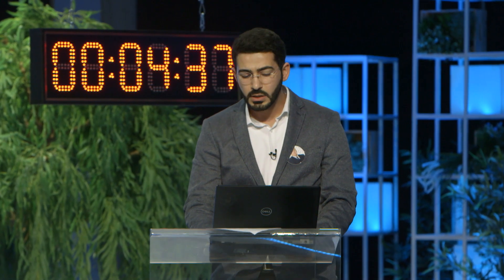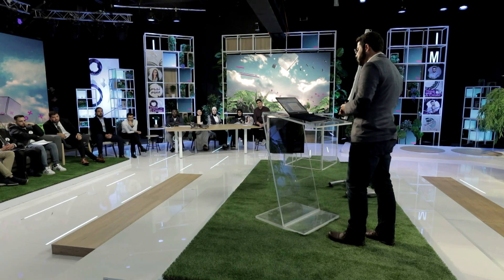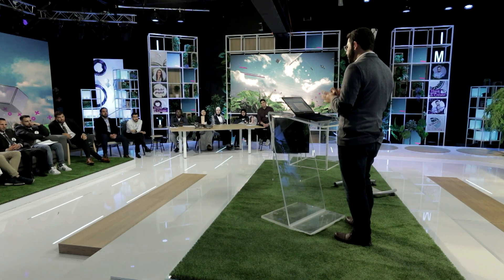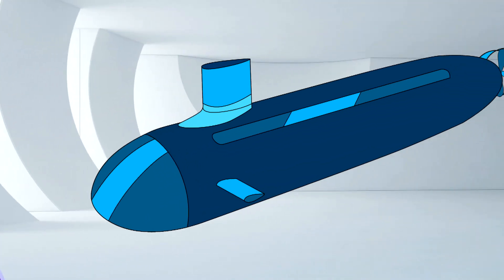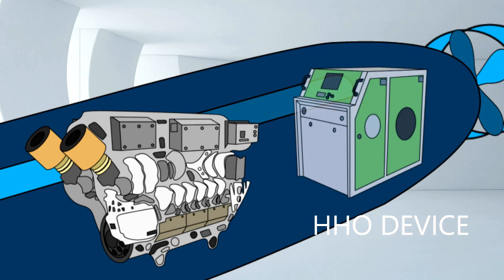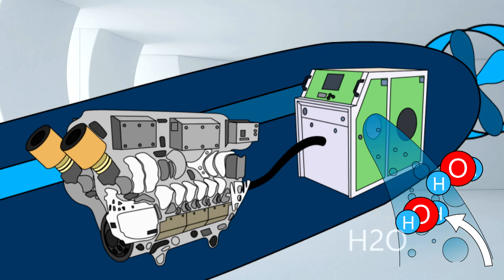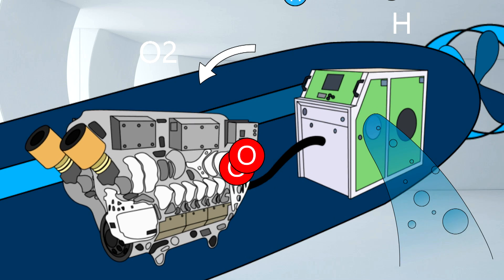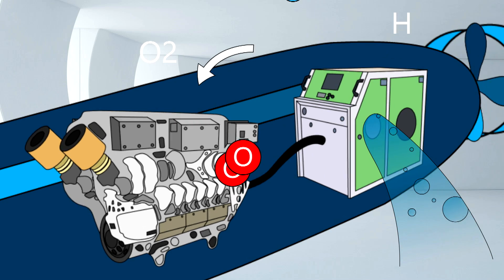Odey Fawaz, Jordan - Full Pitch (E2 S12) - عداي فواز، الأردن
Stars of Science / نجوم العلوم
  ؟الغواصات والصناعات البحرية هي شغف عدي فواز من الأردن! هل سينجح ابتكاره بتأمين الأوكسيجن للمحركات
Submarines are Odey Fawaz's passion! Would his invention be able to supply enough oxygen to propelling engines?